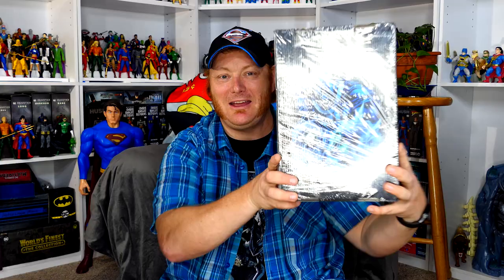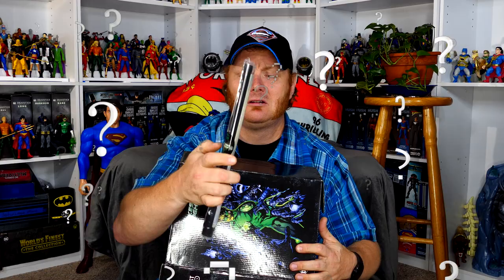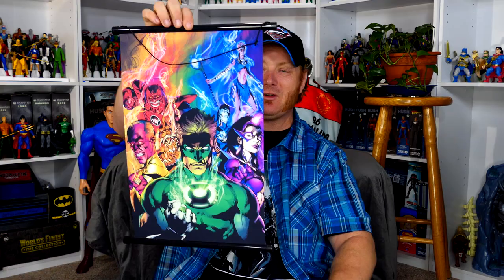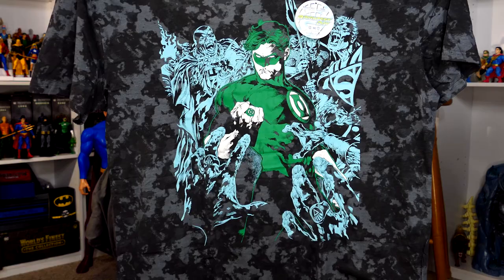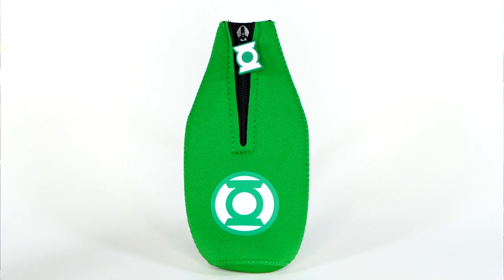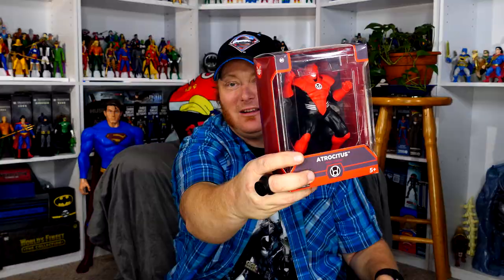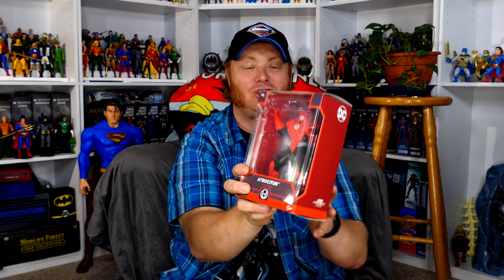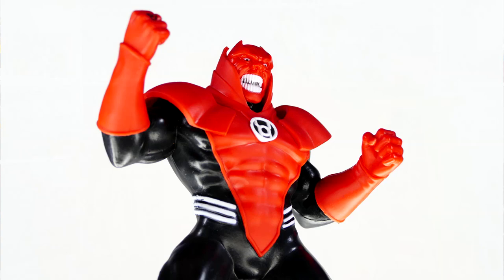World's Finest the Collection Blackest Night Unboxing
Today we unbox the latest World's Finest the Collection Blackest Night Themed loot box from Culture Fly.